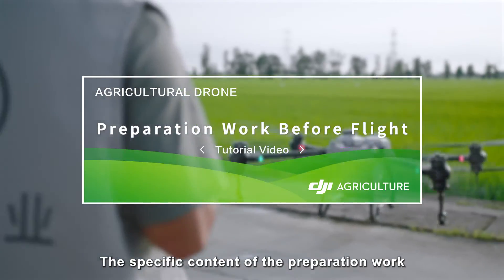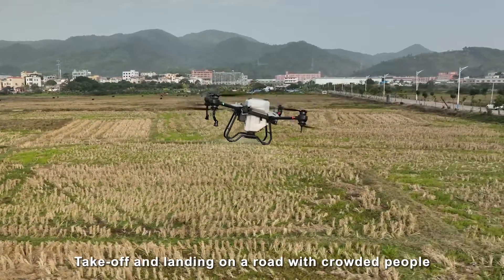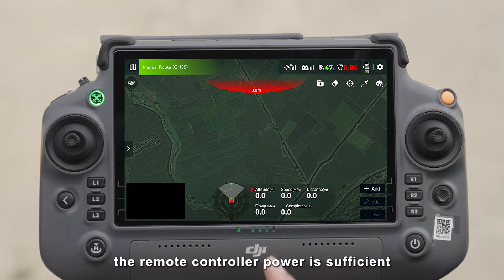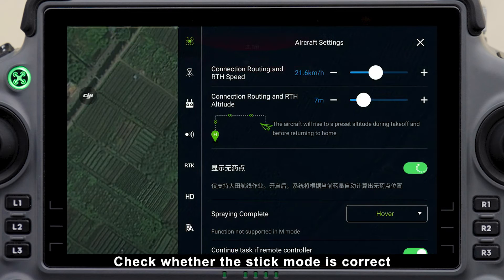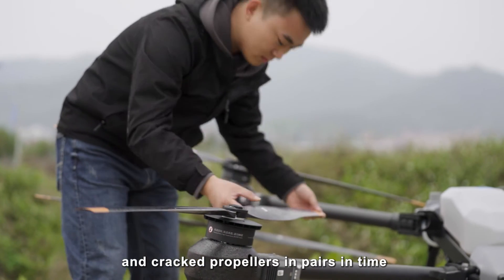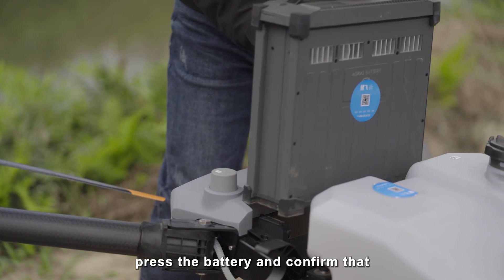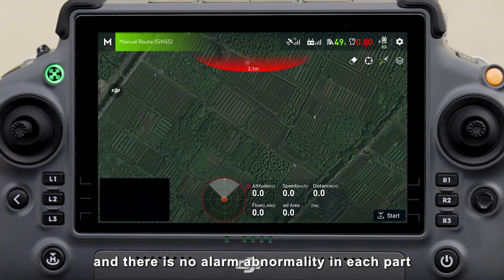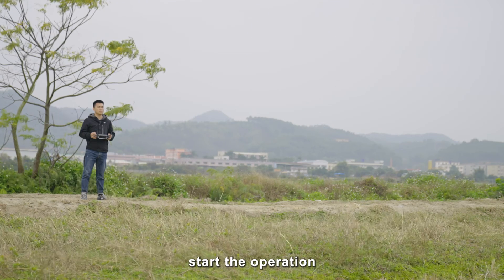DJI Agras T40: Preparation Work before Flight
The tutorial will be showing you how to prepare before the flight. The take-off and landing location should be an open area with flat ground, it is strictly prohibited to take-off and landing in a crowded surrounding.